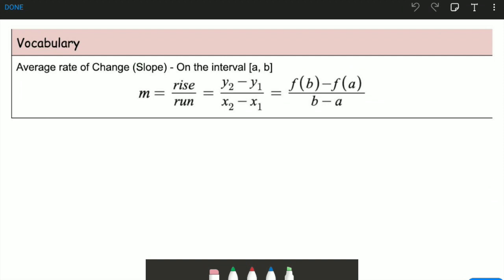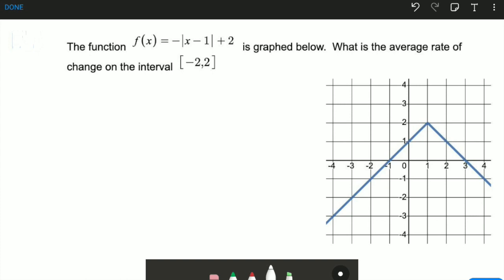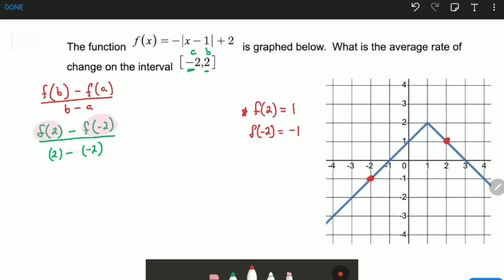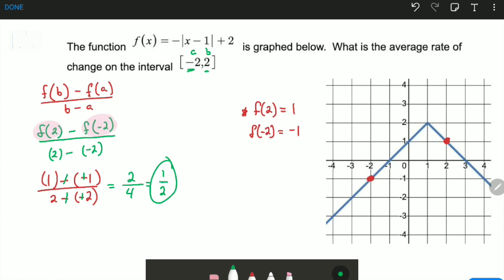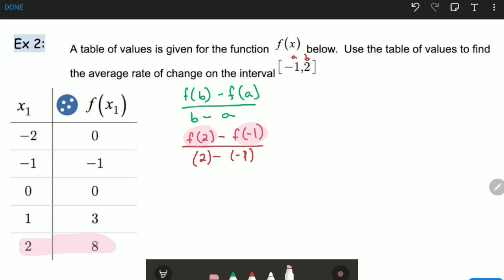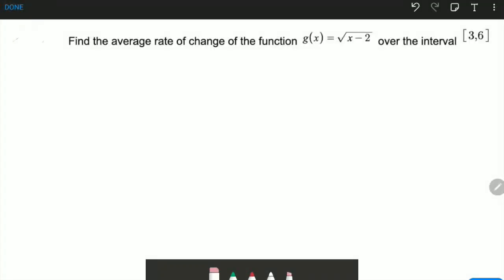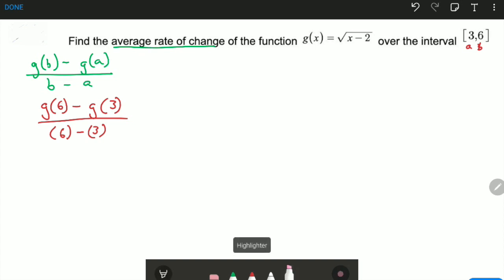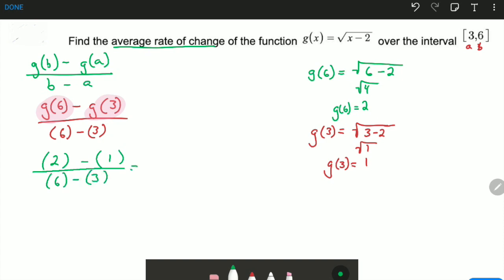L1-01D Average Rate of Change